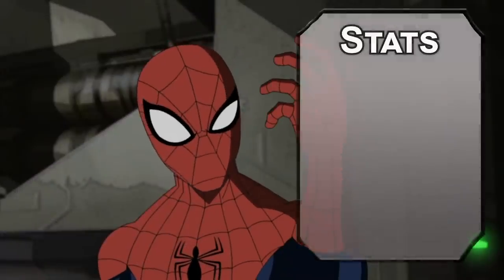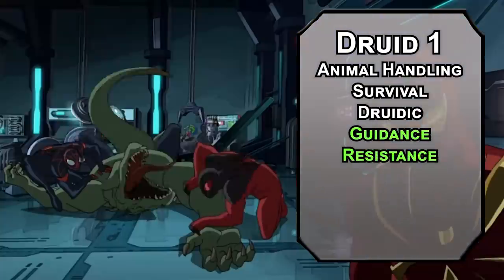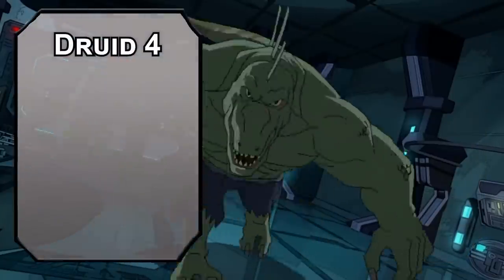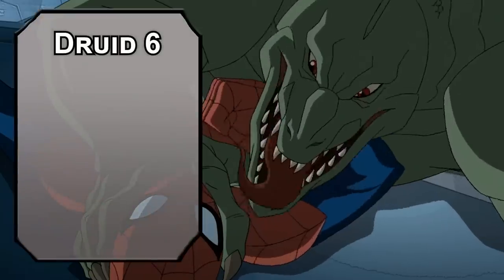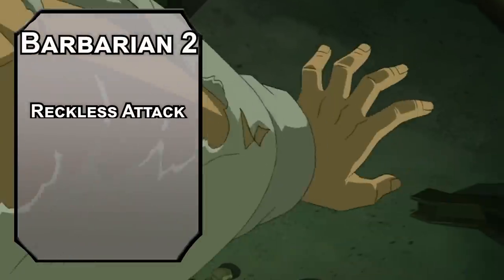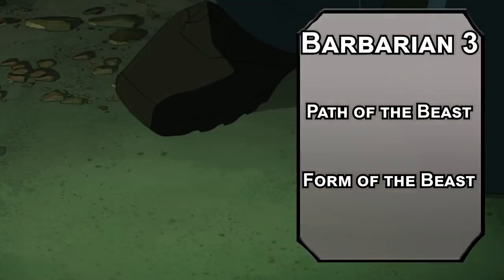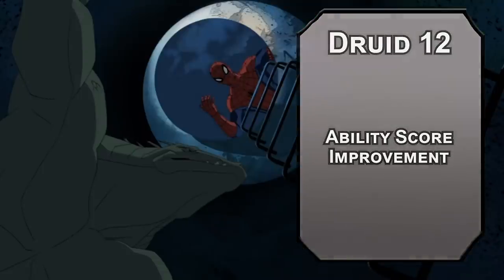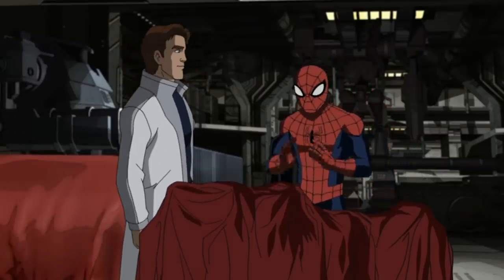How to Play the Lizard in Dungeons & Dragons (Spider-Man Villain Build for D&D 5e)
Today we have a build for Dr. Curt Conners, also known as the Lizard in Dungeons & Dragons. Turning into a monster is pretty useful against Spider-man, and it's pretty useful in D&D 5e as well!